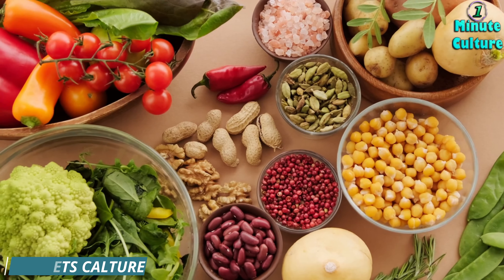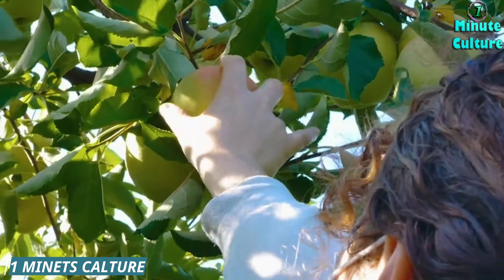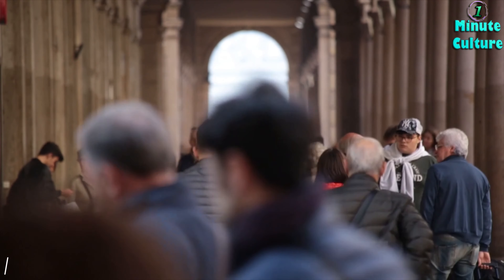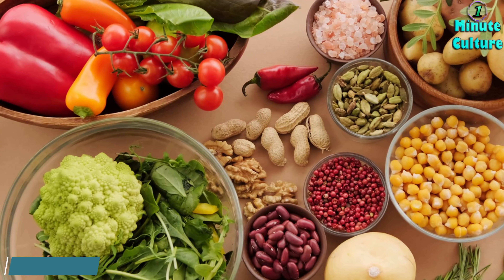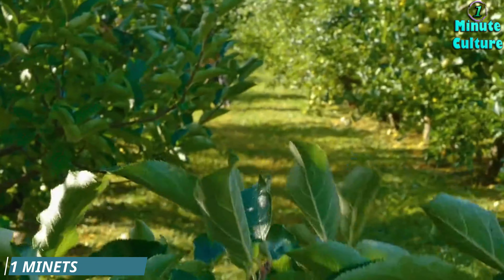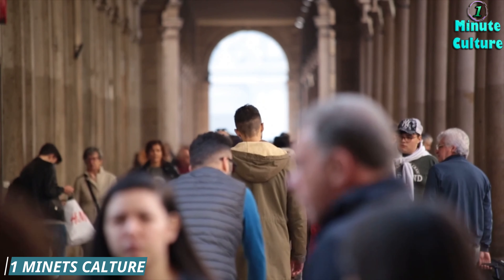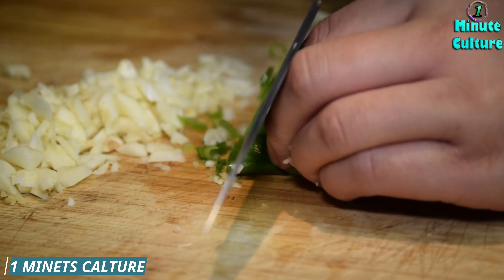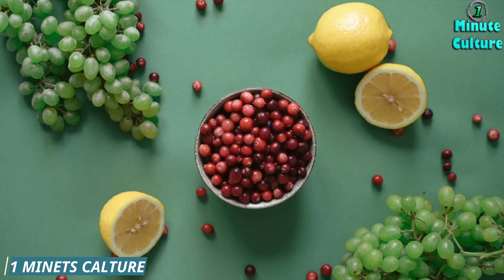Foods that lower creatinine levels: Top 9 Foods 💰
Are you ready to unleash your creativity and ignite your imagination? Look no further! In this captivating video, we're diving deep into the realm of creativity to equip you with the tools and inspiration you need to fuel your artistic journey.

Join us as we share 10 expert tips and techniques that will help you break through creative blocks, tap into your inner genius, and bring your ideas to life like never before. From harnessing the power of mindfulness to exploring unconventional brainstorming methods, we've got you covered.

Whether you're an aspiring artist, a seasoned creative professional, or simply someone looking to infuse more innovation into your daily life, this video is for you. Get ready to unlock your full creative potential and unleash a wave of inspiration that knows no bounds.

So grab your notebook, sharpen your pencils, and prepare to embark on a transformative adventure into the world of creativity.

Don't let your creative spark fade away – let's ignite it and watch it shine brighter than ever before! Join us in this exploration of creativity, innovation, and the limitless power of imagination. Let's make magic happen.

0:00 Intro
0:20 Foods
0:30 lower creatinine
0:50 creatinine levels

kyeword: Lower creatinine levels, Foods for kidney health,
Creatinine reduction diet, Natural creatinine remedies,